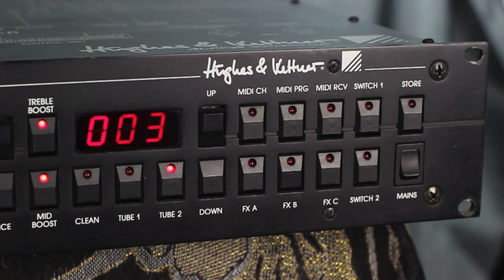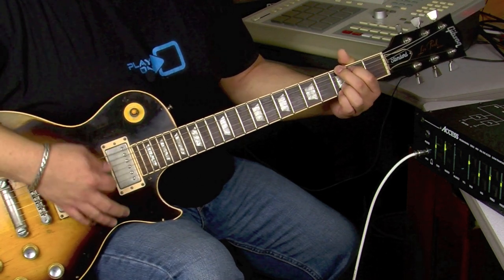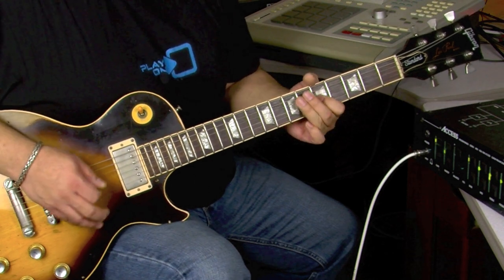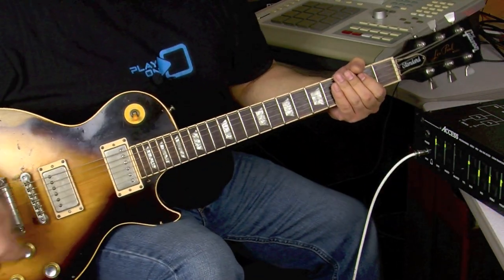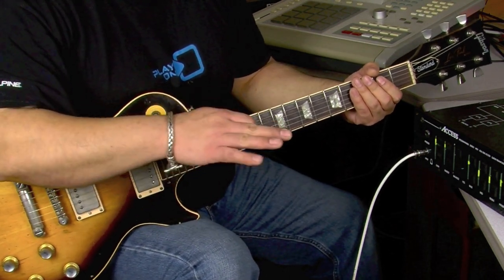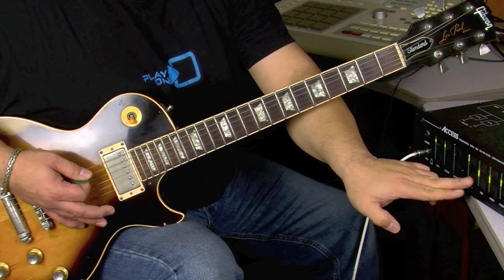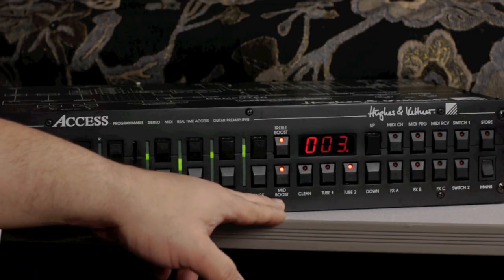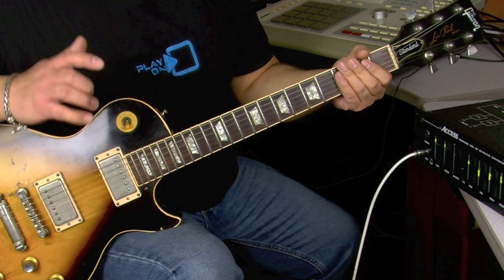Hughes & Kettner ACCESS Tube Guitar Preamp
A quick demo video of this awesome preamp from West Germany! The effects used are a Alesis Midiverb II for reverb and a Ibanez DM1000 for the echo. I'm a bit rusty but wanted to flex this bad boy for you guys haha